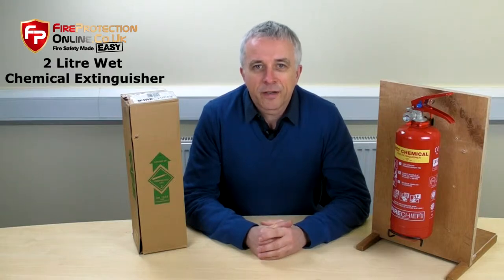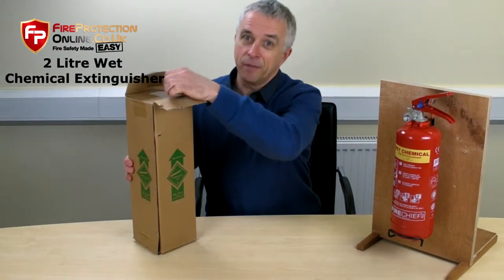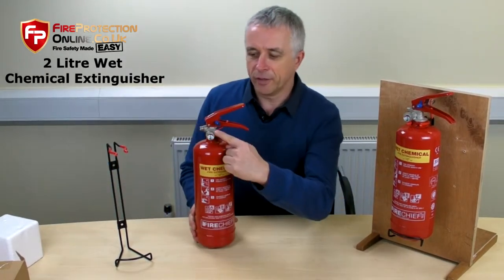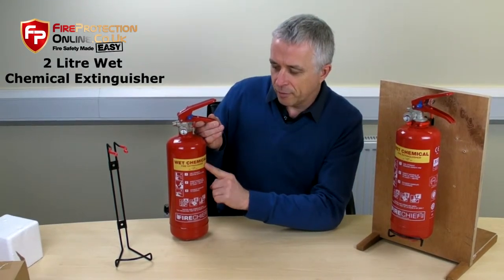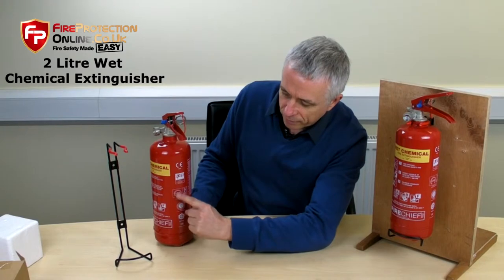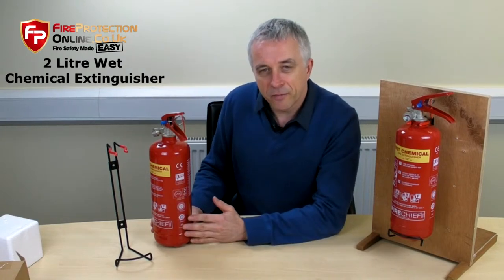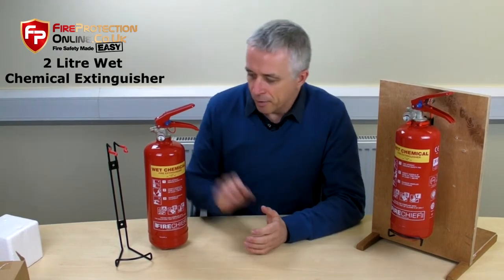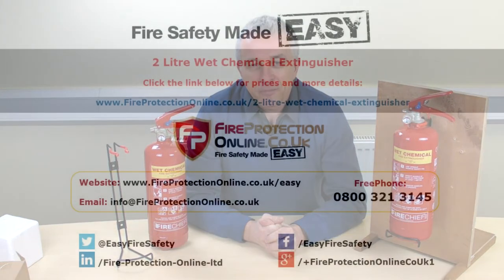Why You Need The 2 Litre Wet Chemical Extinguisher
A quick explanation of what a wet chemical extinguisher is a why you would need a 2 litre one.